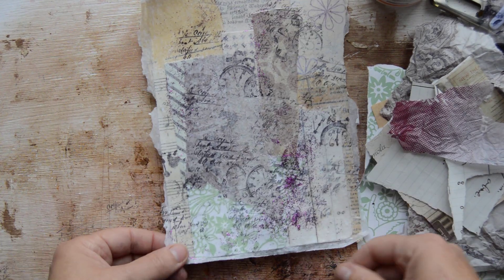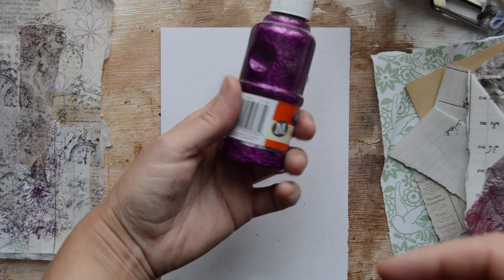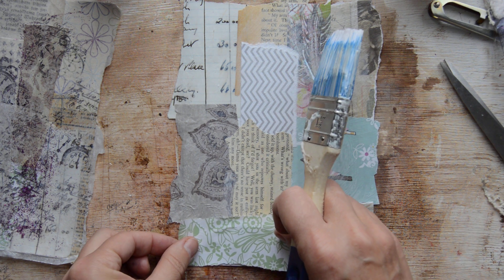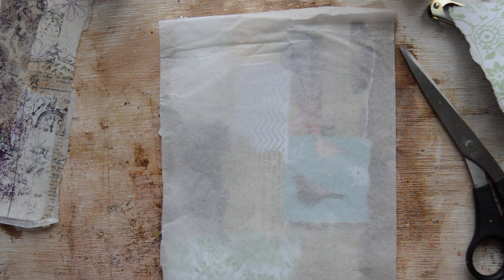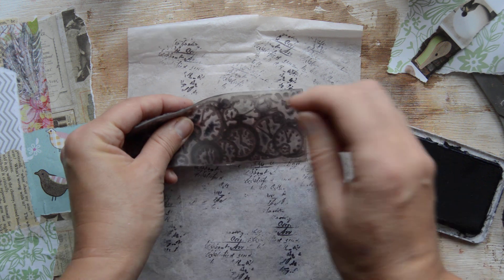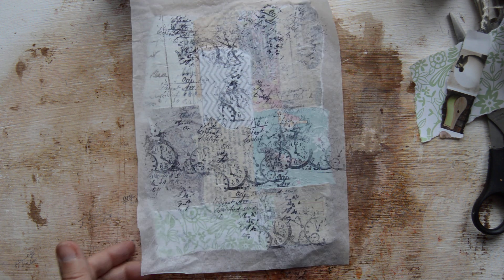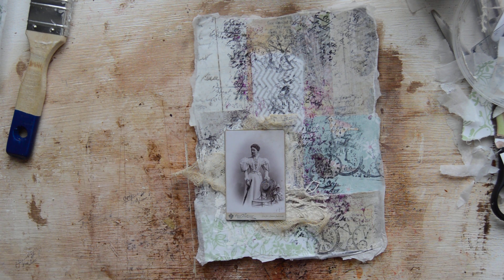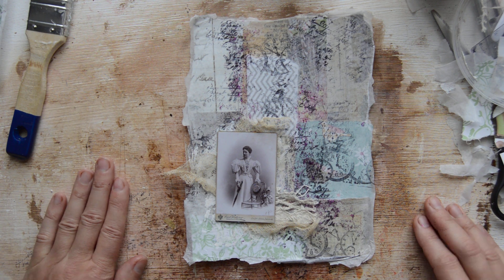Tutorial- background page with scraps+tissue paper+glitter.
xx